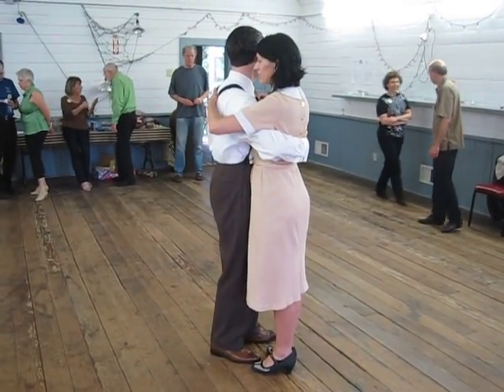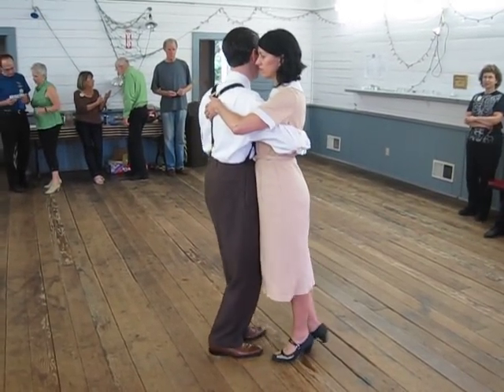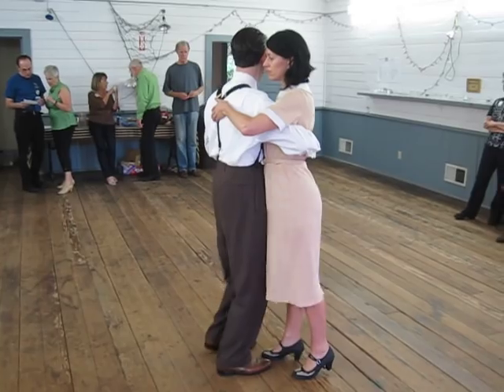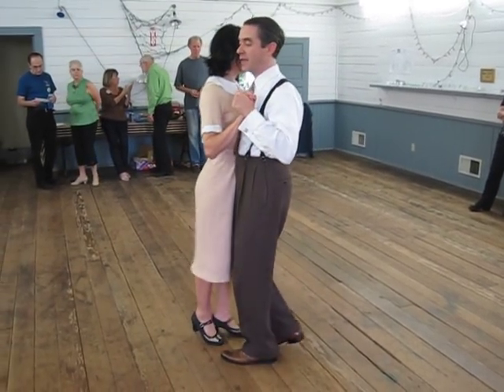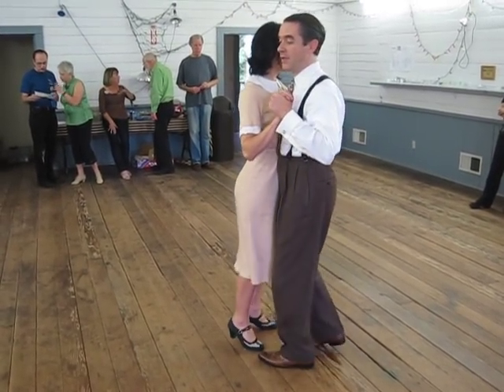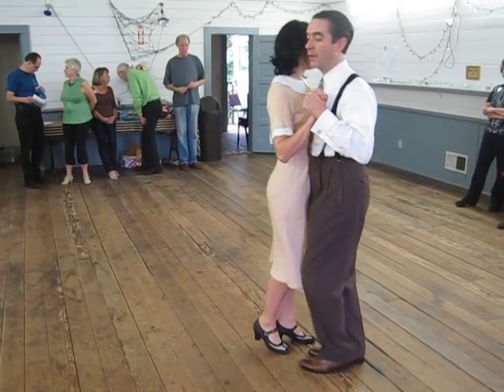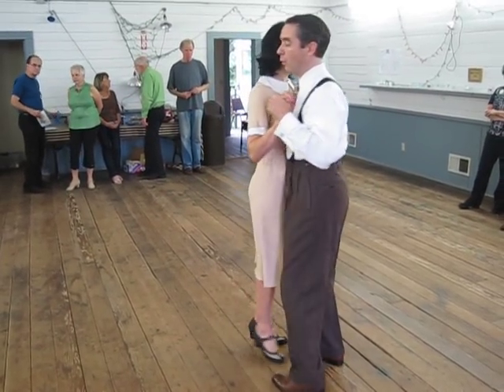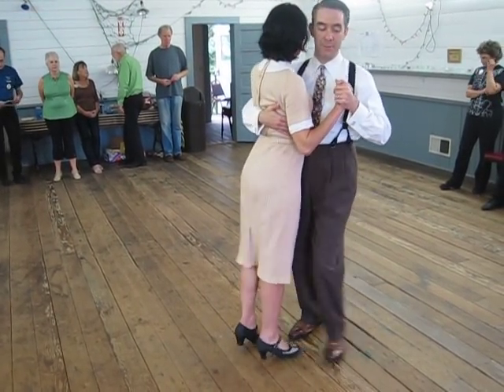Balboa Basic Steps Peter and Lorraine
Balboa basics taught at the Seabeck 7 dance camp, 2012